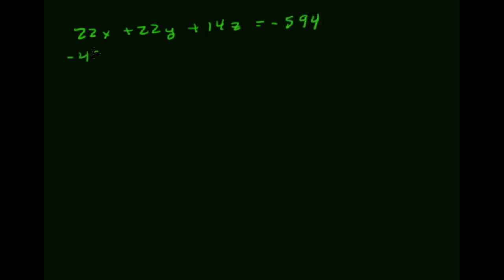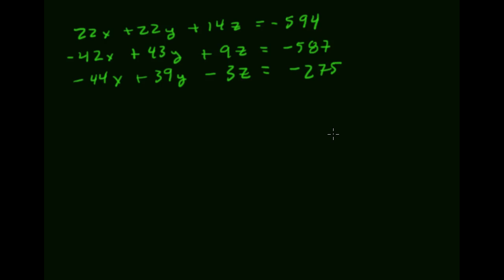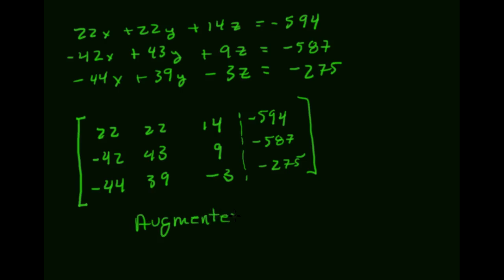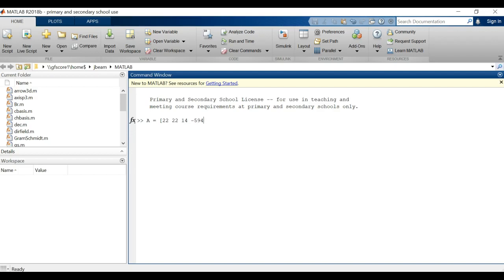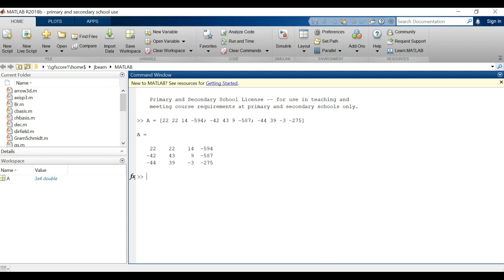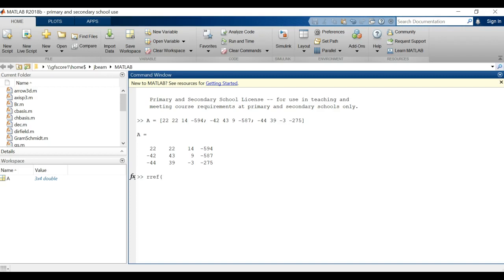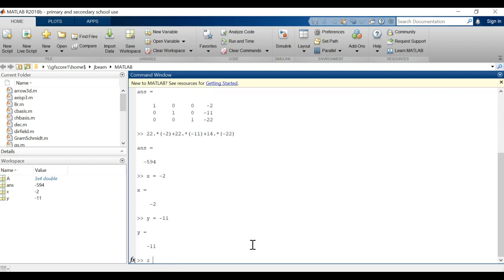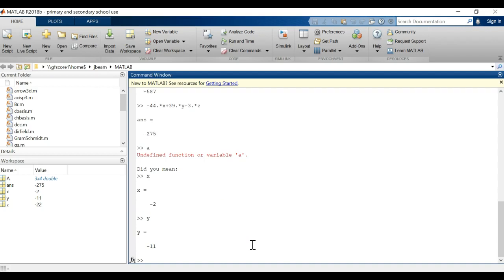Solving Systems of Equations Using MATLAB